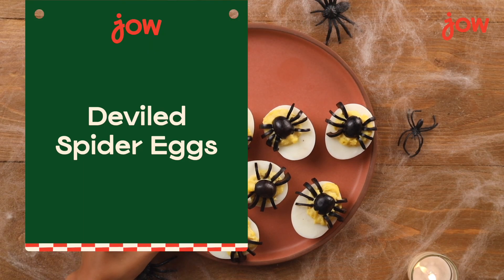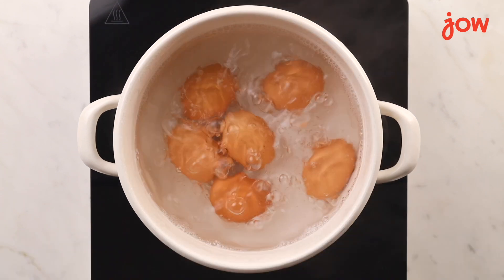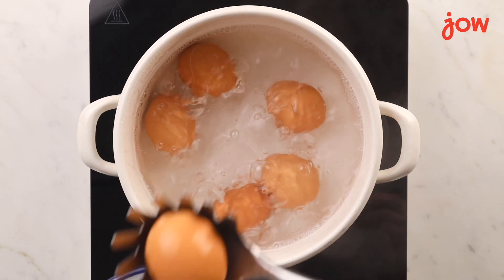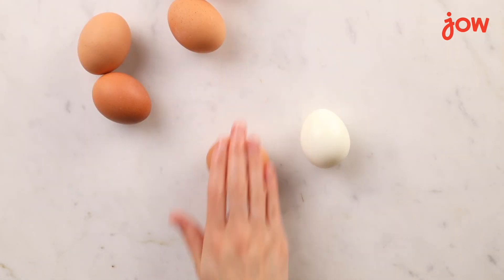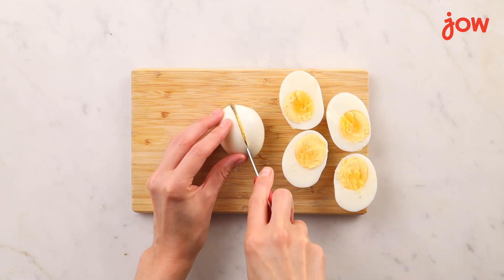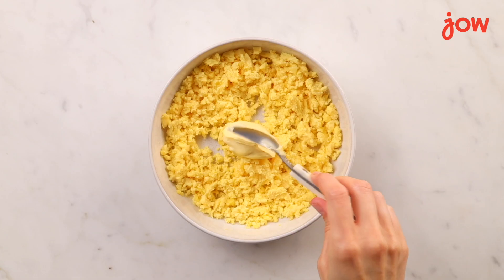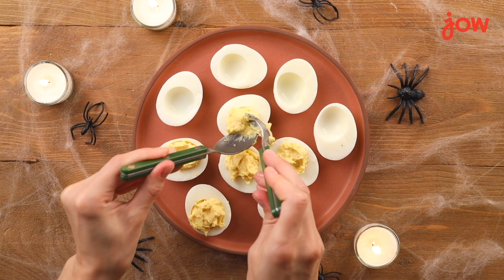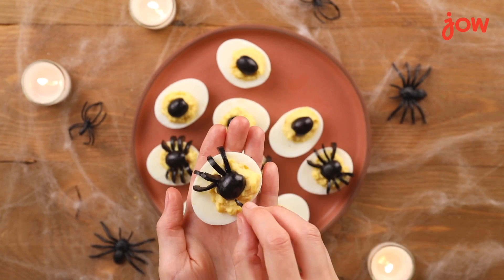Deviled Spider Eggs | Jow Recipe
Start your Halloween evening with these deviled eggs decorated with olive spiders!

Shop all the ingredients & cook our Deviled Spider Eggs with @jow_us !

Discover the magic of Jow!